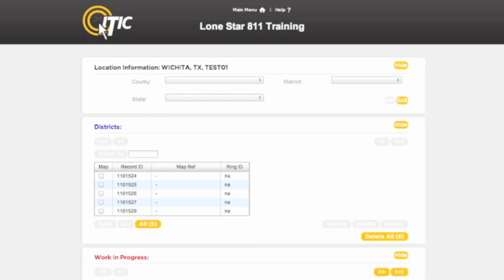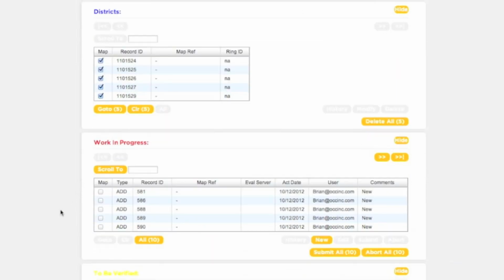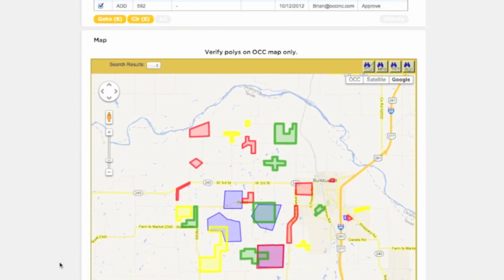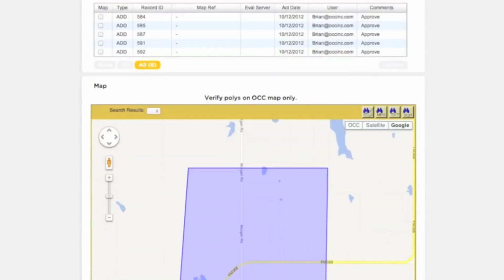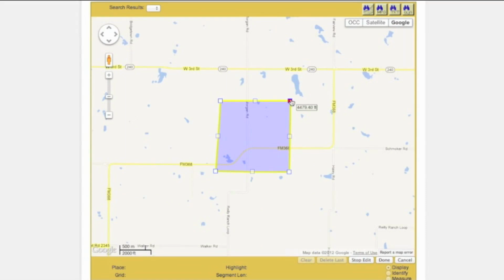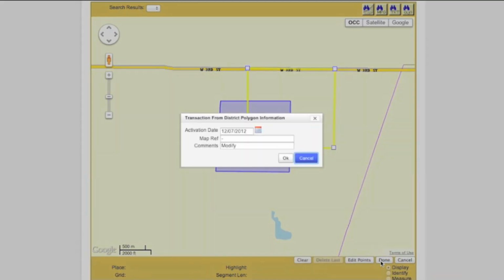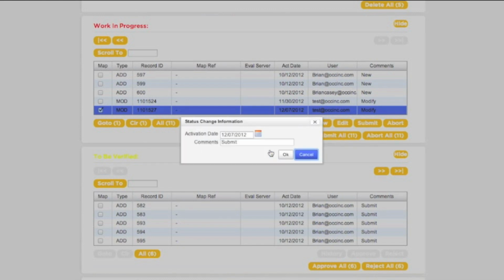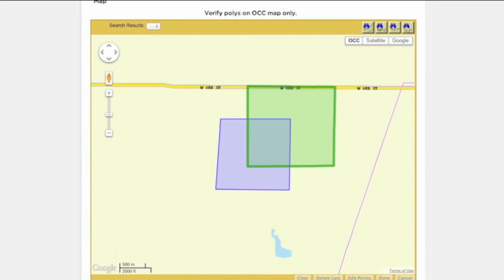Lone Star 811 IMAP Tutorial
A brief tutorial on the IMAP Database Management Software for Lone Star 811.

IMAP was created and is maintained by One Call Concepts, Inc.